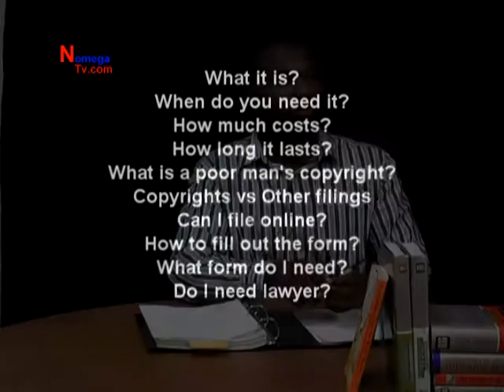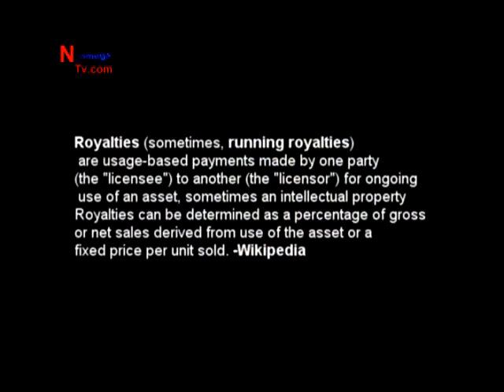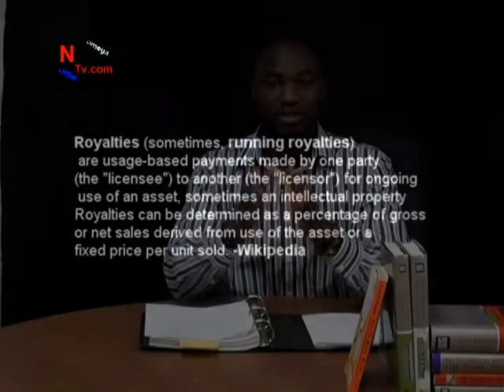How to copyright a song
Instructions on how to copyright a song